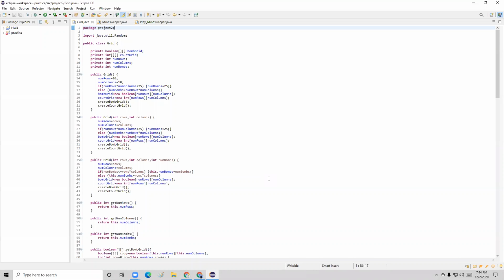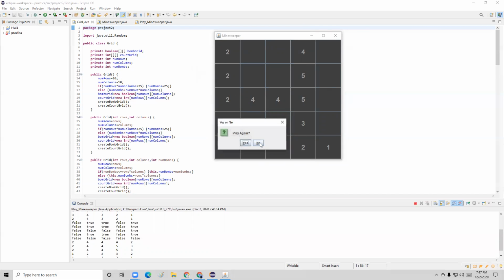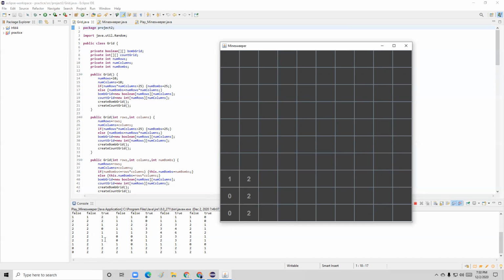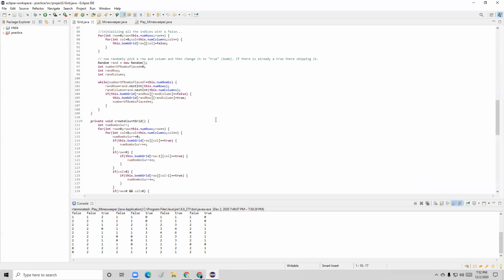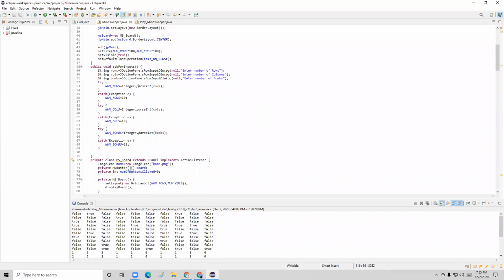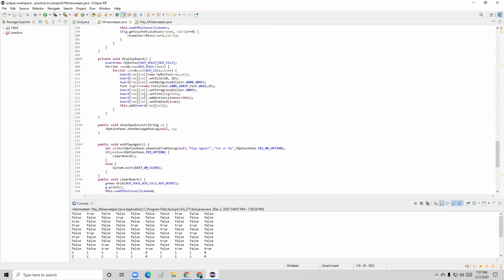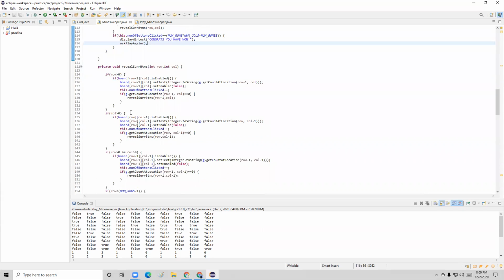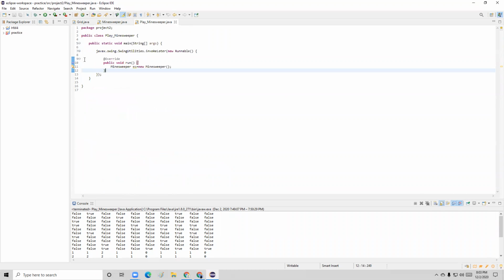Minesweeper _GUI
Minesweeper game in java using GUI.